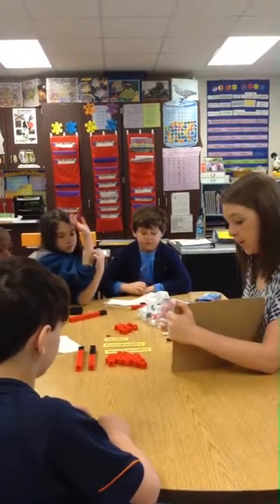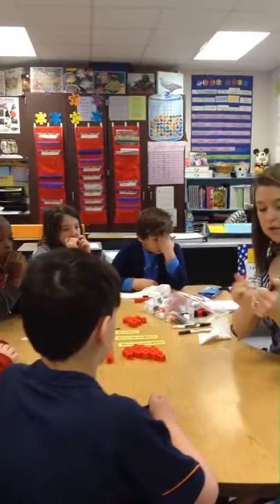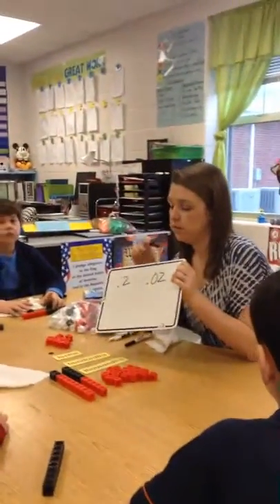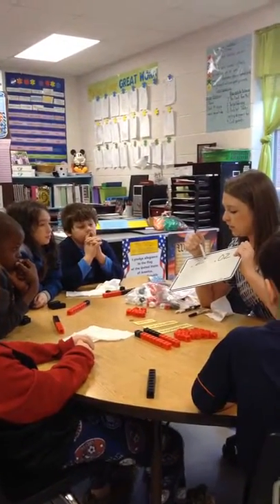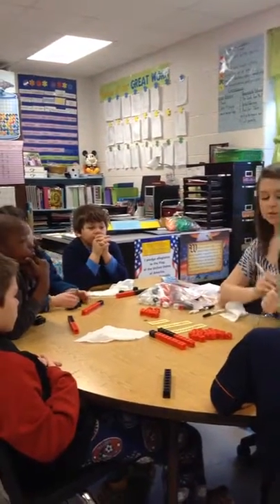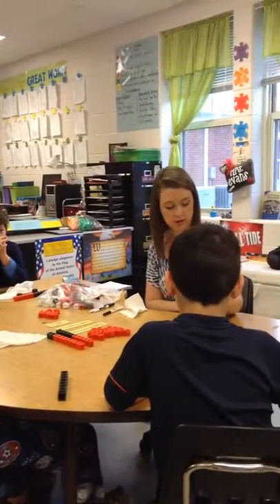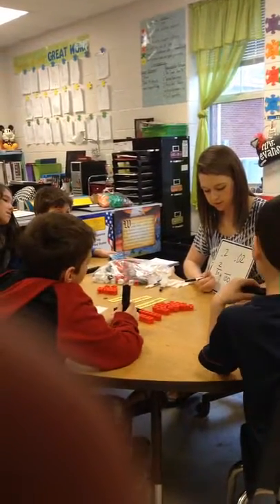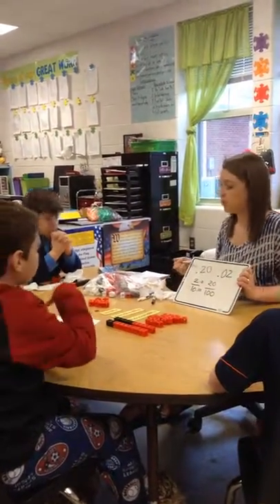math small group 2